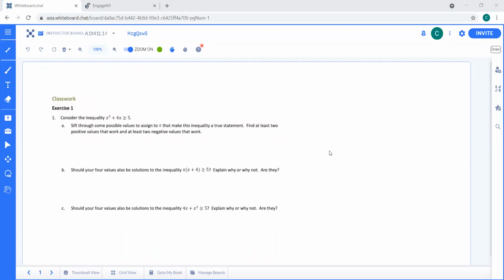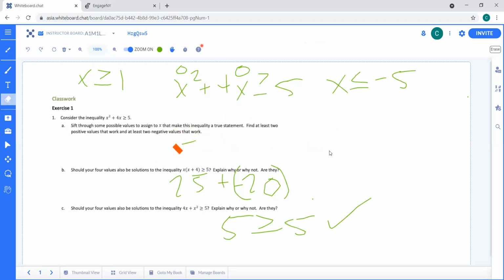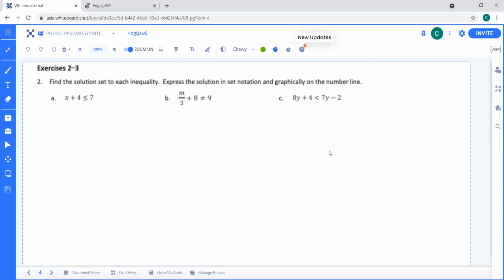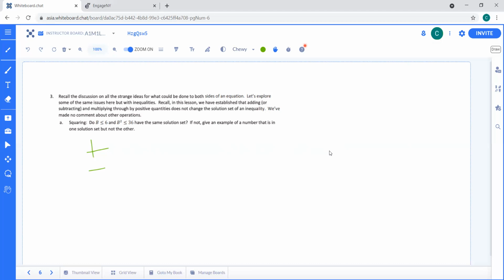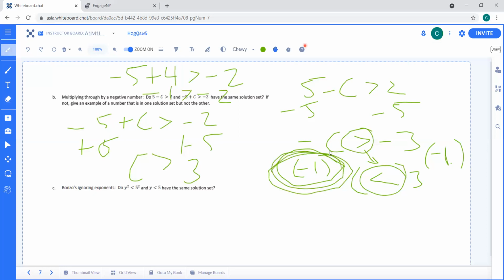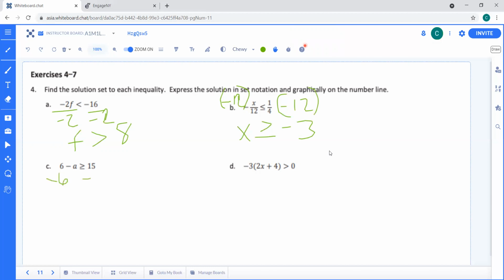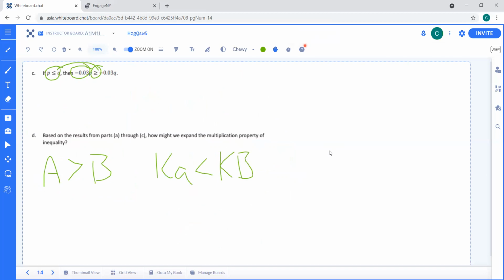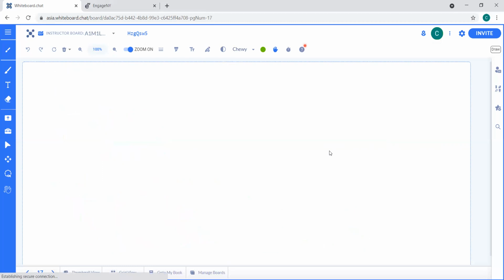A1 Module 1 L14 CW EngageNY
Solving equations and inequalities, if-then graphing solution sets on number line, EngageNY.